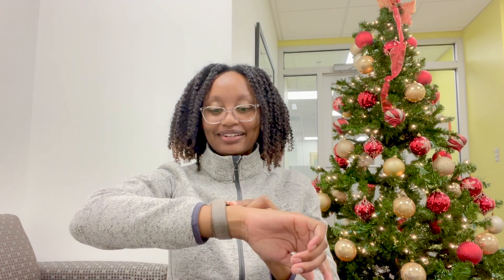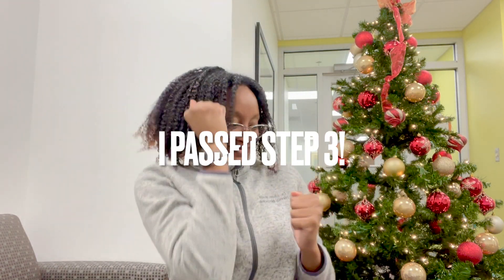My Experience With Step 3!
Today, we will be talking about my Step 3 Experience!
-Uworld Step 3 and Step 2 CK (OBGYN/Pediatrics portion)